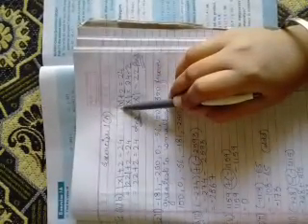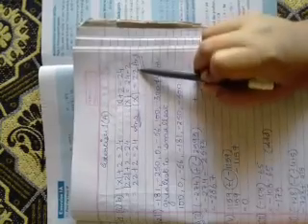Class 7 chapter 1 video 7